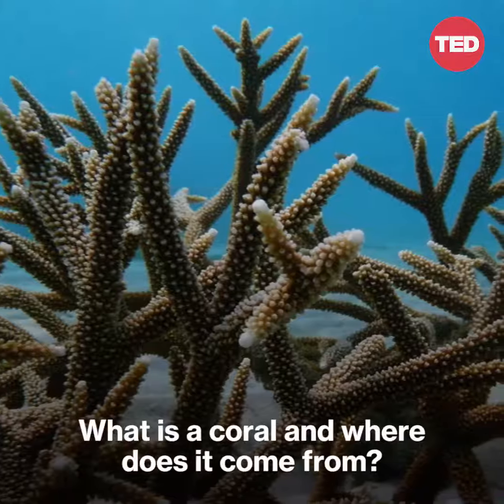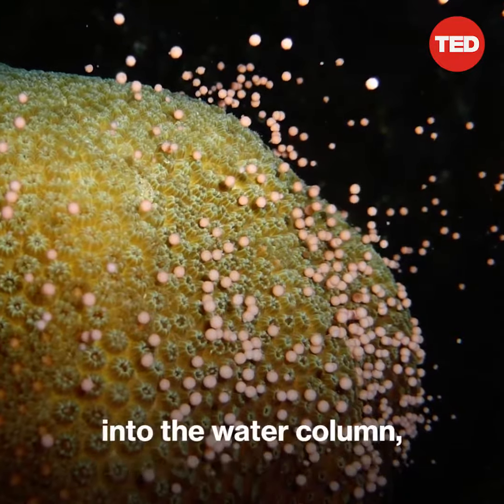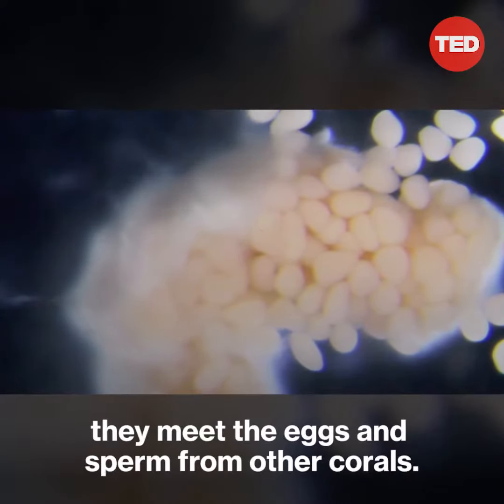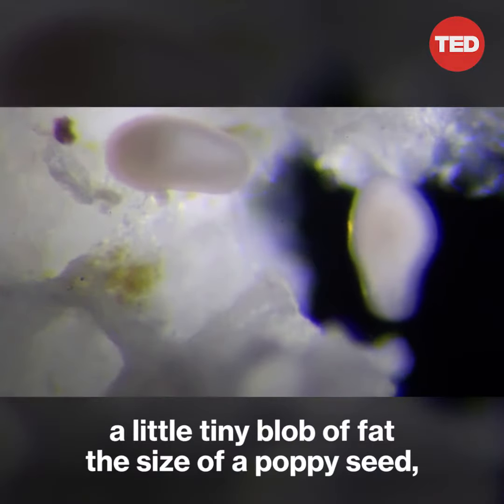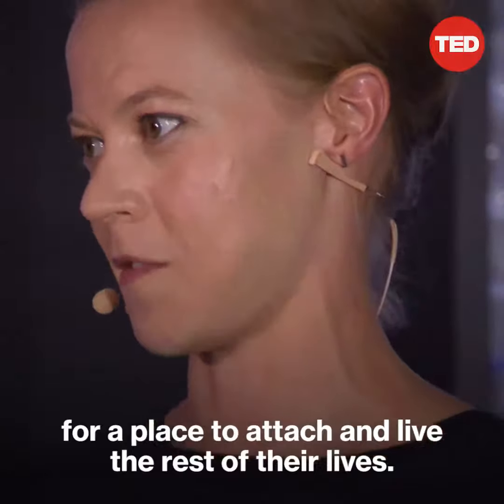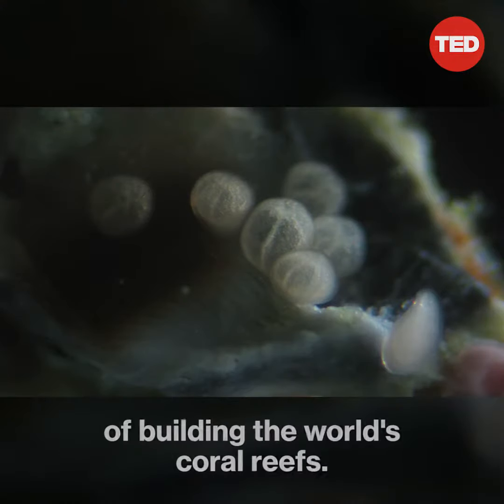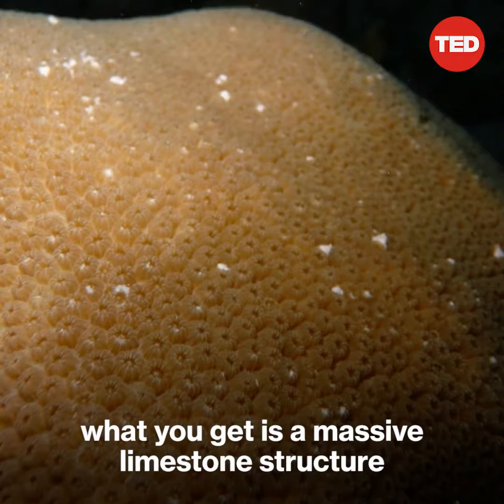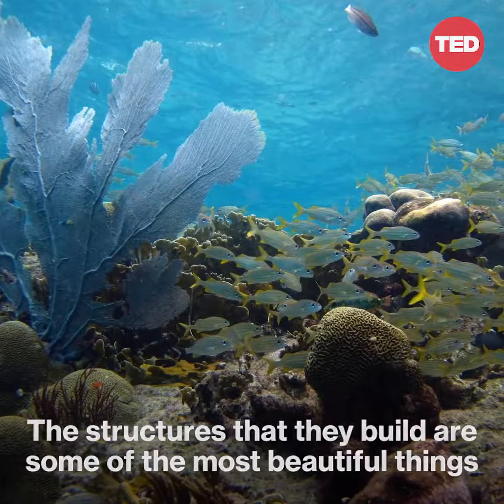TED Where do coral reefs come from This is how baby